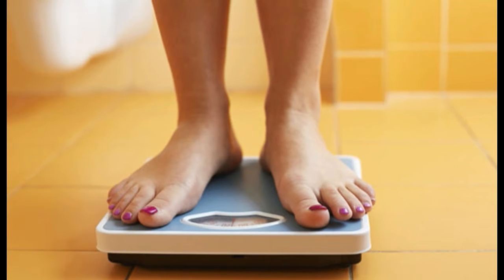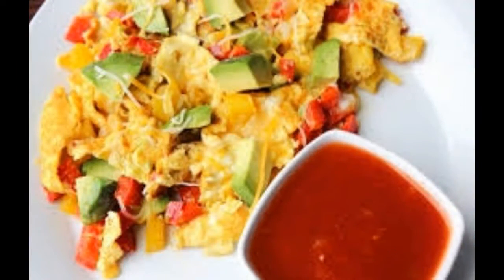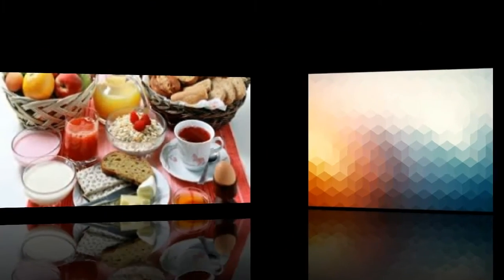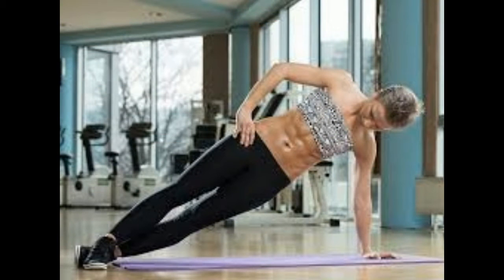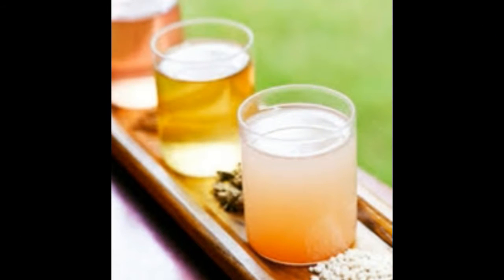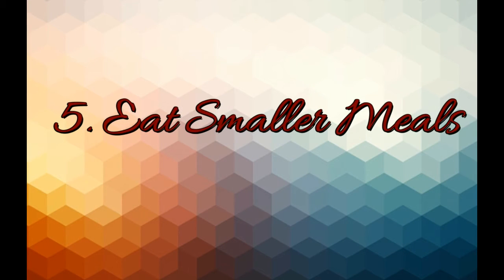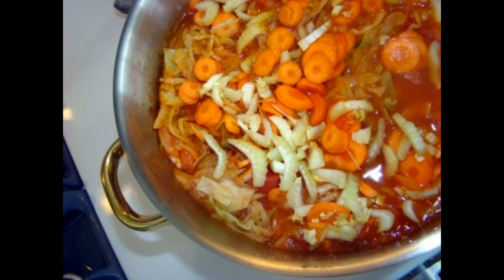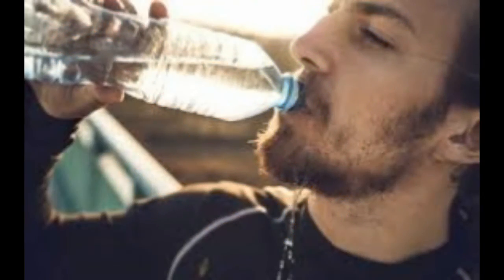5 Ways To Boost Your Metabolism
Hi Fam.